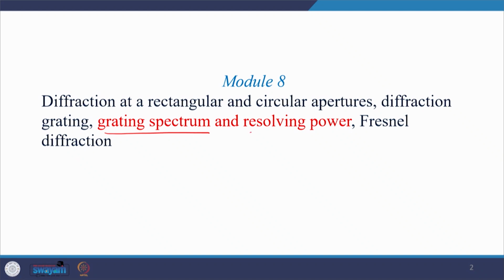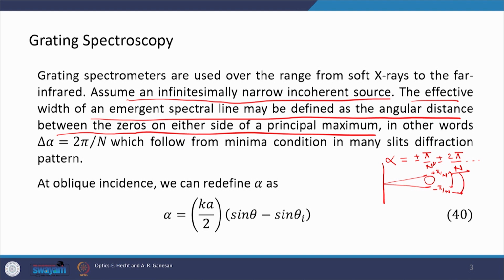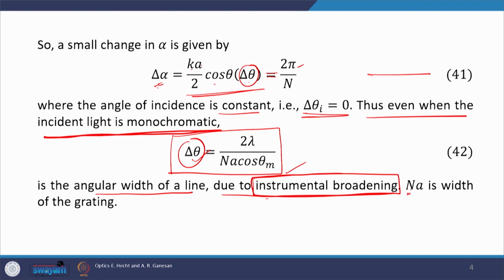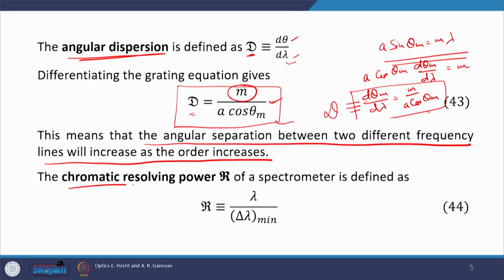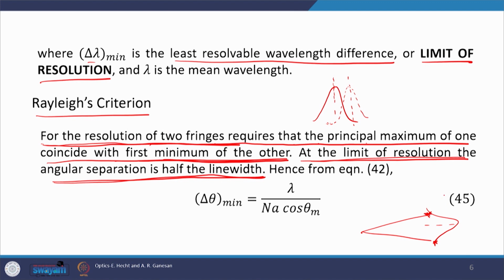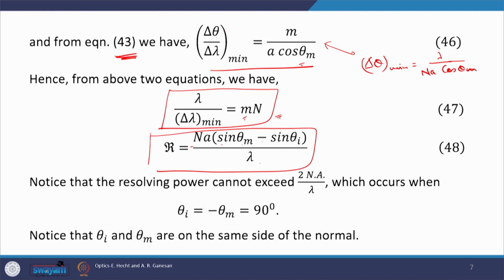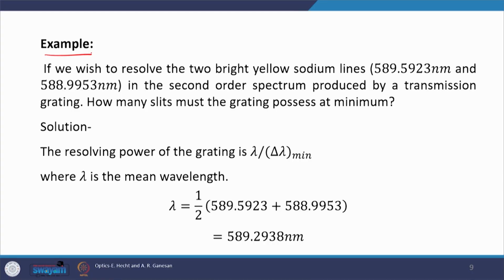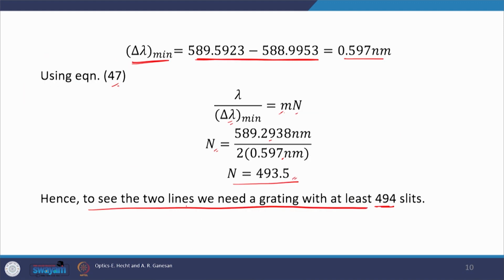Lecture 39 : Grating Spectrum and Resolving Power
This lecture explains the grating spectrum and the corresponding resolving power.